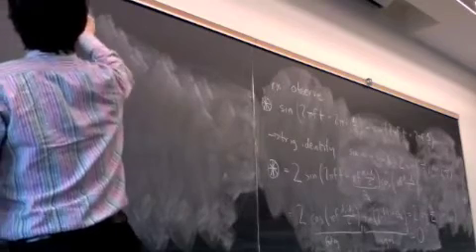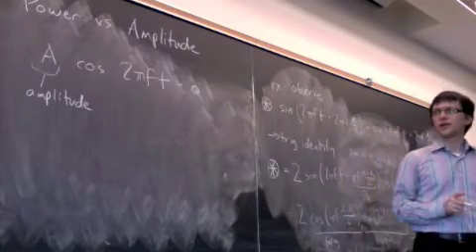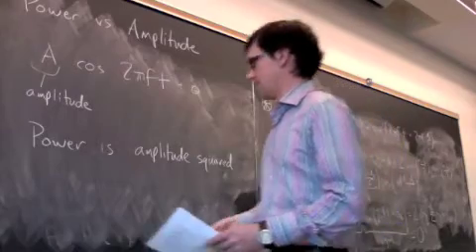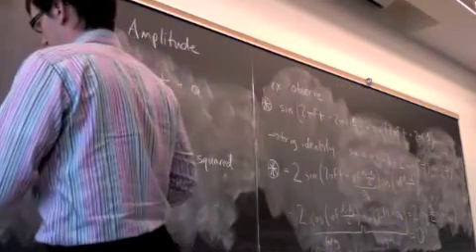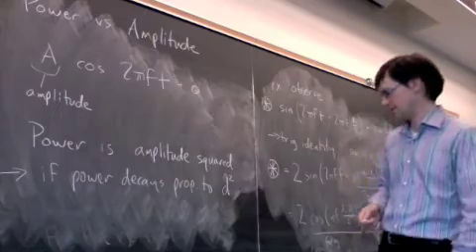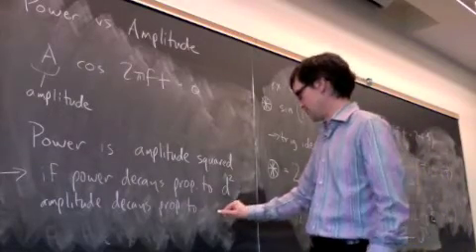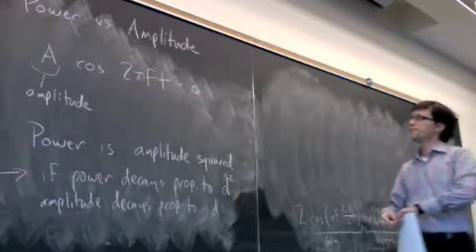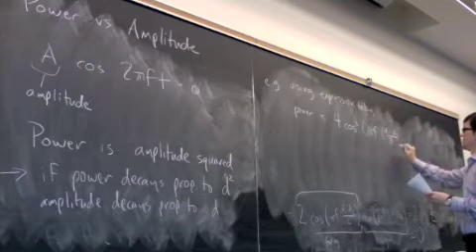Power vs Amplitude-c-Mar17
Lecture on March 17, 2009.

Power versus Amplitude.